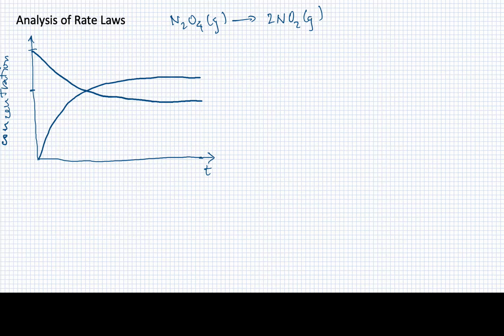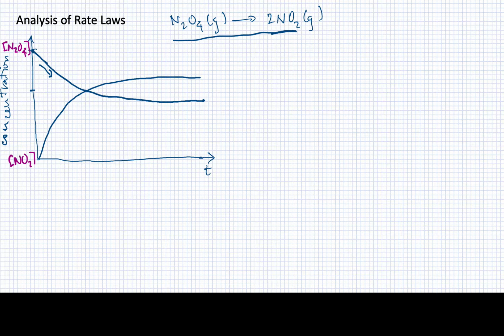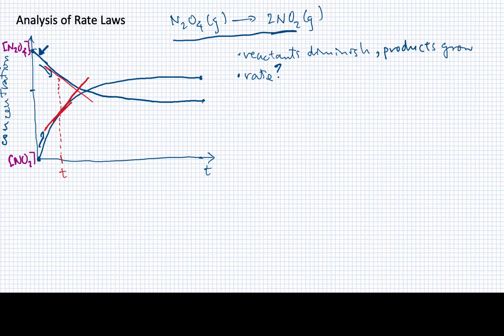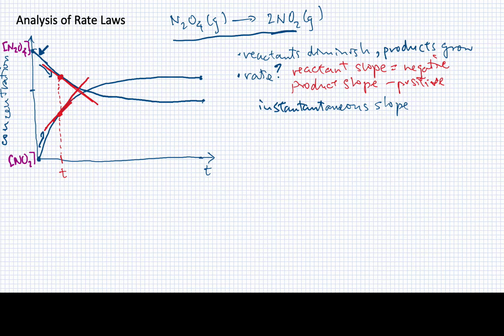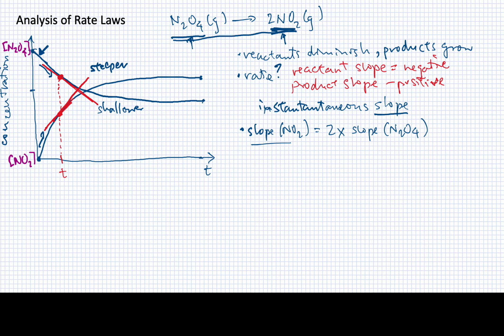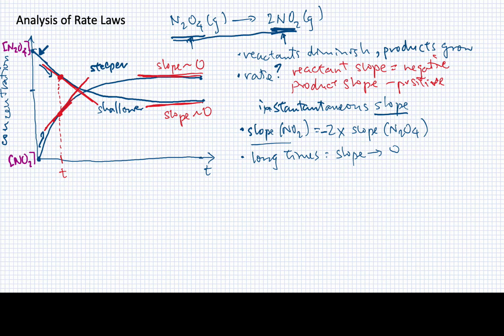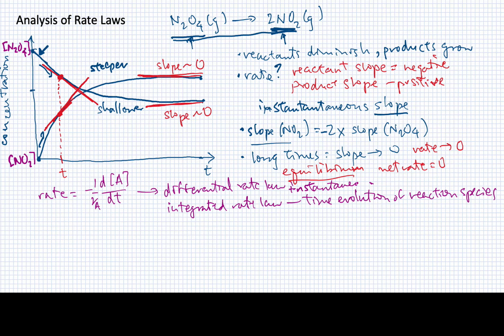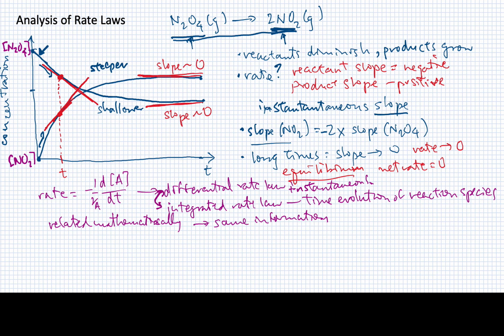Lesson 6E 2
A specific reaction is used, along with a plot of its time evolution, to demonstrate the meaning and relationship of different aspects of the rate law.